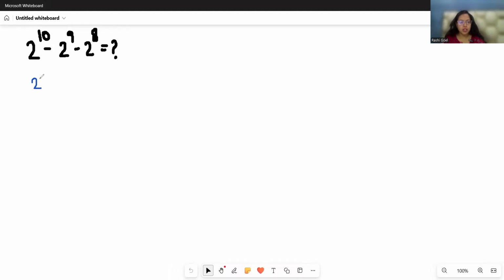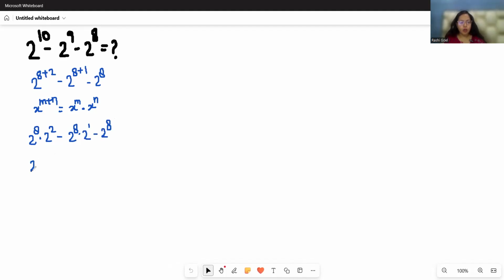Can You Simplify This?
In this video, we explore an interesting **algebra** problem focusing on **solving equations**. We utilize **algebraic expressions** and **algebra identities** to tackle this math **problem**, demonstrating **how to** find the values of unknown variables.